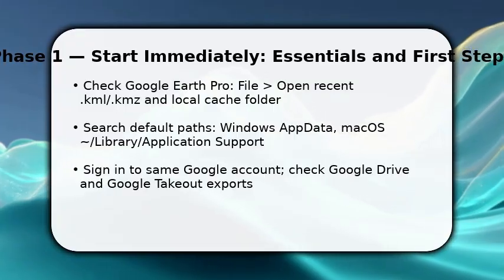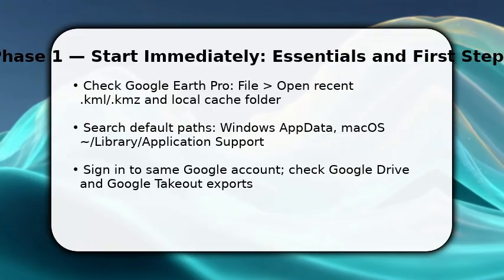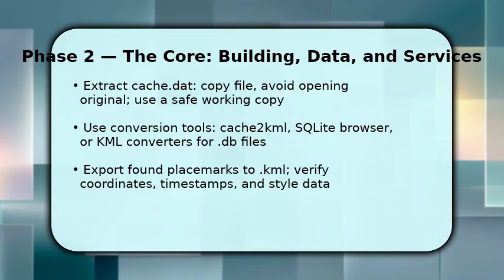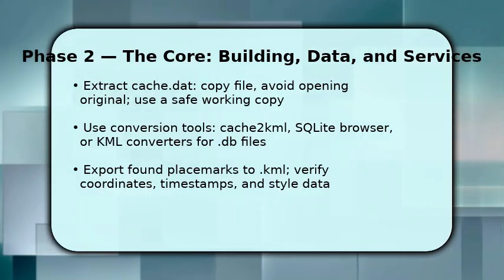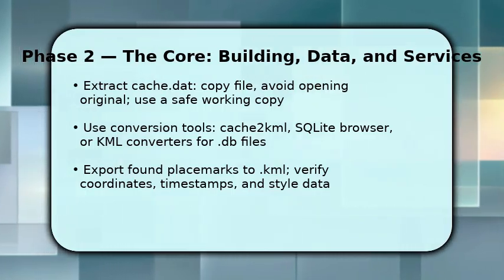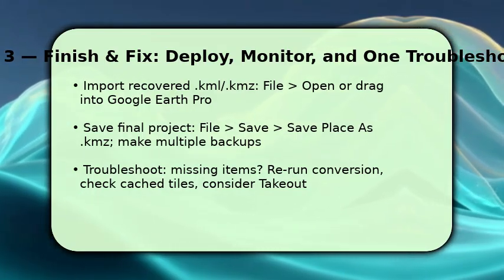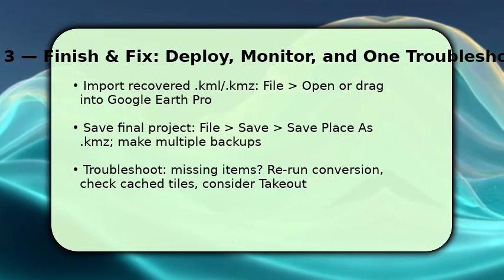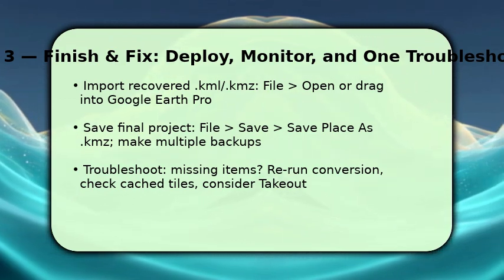How to Recover Google Earth Data - Easy Guide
How to Recover Google Earth Data - Easy Guide | 🔒 Surfshark VPN Deal — Stay private and secure. $1.99/mo + 3 Months Free ▸

Learn the straightforward steps to restore your Google Earth data after accidental deletion or corruption. This easy guide walks you through recovering lost maps, satellite imagery, and personal annotations with practical tips.

Google Earth recovery, restore deleted Google Earth,